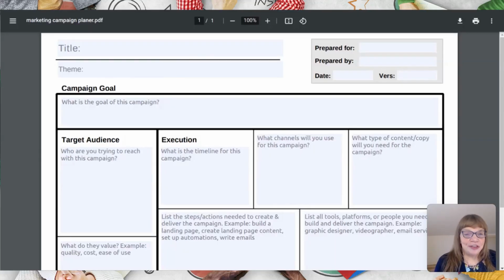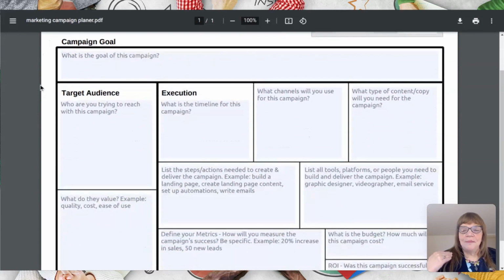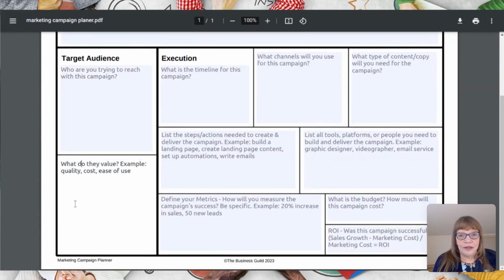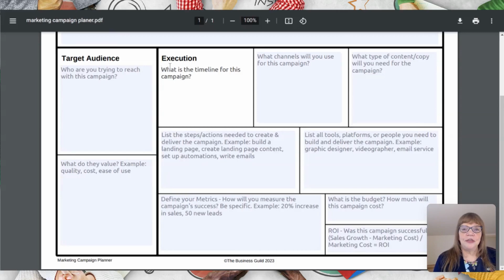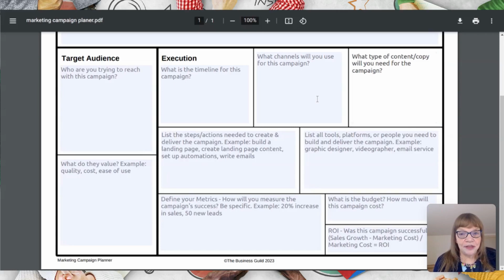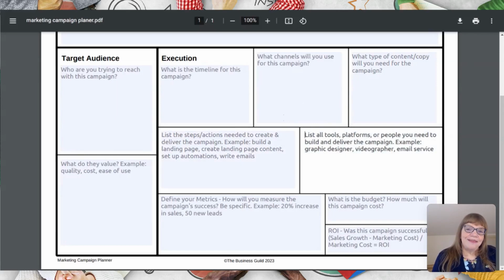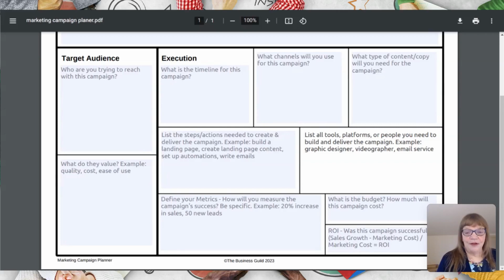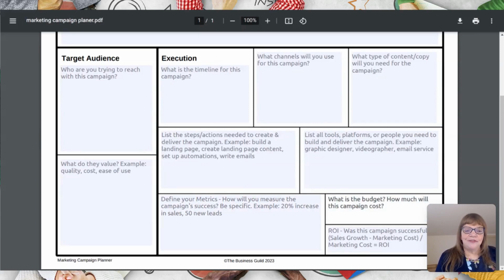New Tool: Get Our Fantastic Handy Dandy Campaign Planner! 🥳🛠️🎯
Okay guys, this is a big one.

This week marks the debut of The Business Guild’s newest planning tool, a one-page marketing campaign planner.

The idea for the original marketing canvas was to give you a general overview of the key components of your marketing plan.

Identify Customers

Identify Competitors

Explain what problem your product solves

Which channels you plan to use

Set a marketing budget

These are things a busy solopreneur might overlook when putting together a marketing plan.

It is a great tool for a non-marketing person to organize their thoughts so they can put together a marketing plan, but it’s just the first step.

Today, we’re releasing a brand new marketing campaign planner to take you to the next step.

Just like the original marketing canvas, the marketing campaign planner is a simple, one-page document.

The layout uses a series of boxes that flow from left to right, top to bottom.

Each box asks a specific question and provides enough space to jot down bullet points and quick answers.

I’ve included a video, so I won’t go into great detail about each of the planner’s questions here, but I will give a quick overview.

The planner is divided into four sections: admin, goal, target audience, and execution.

The first three sections should be fairly straightforward.

The admin section is at the very top of the form and is where you put basic information like the campaign title and theme.

The goal box is where you state your campaign’s goal, and the customer area is where you identify who your target audience is and what they want.

The execution section covers the nuts and bolts of your campaign. What you’re going to do, how you’re going to do it, and how much it will cost.

Timeline

Delivery Channels

Type of content/copy

Steps to create & deliver the campaign

Tools & platforms

Metrics

Budget

Although the planner is a snapshot, it covers pretty much all the bases and gives you enough information to plan and execute your marketing campaign.

If you find you need to get more granular than a basic snapshot, you can open a Word doc and use the planner’s questions to build a full campaign brief.

The marketing campaign planner is a member value tool, but we’re going to make it free for anyone to download until Friday, June 30th. After that, non-guild members can purchase the planner from our website for $1.99.

To download this, or any of our planners, please visit the Succeed! pages of our website.

To find content and other guild events and programs for your micro-business, go

Download the Marketing Campaign Planner from our Sales & Marketing resource